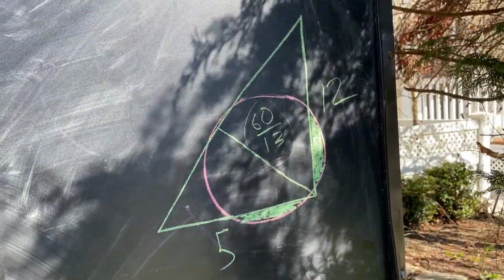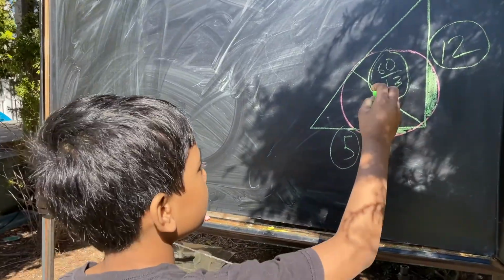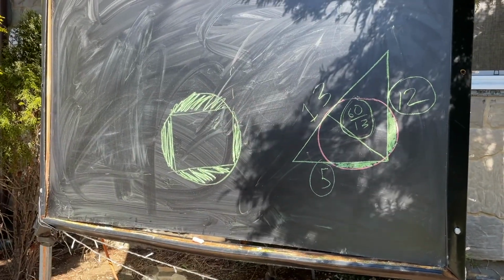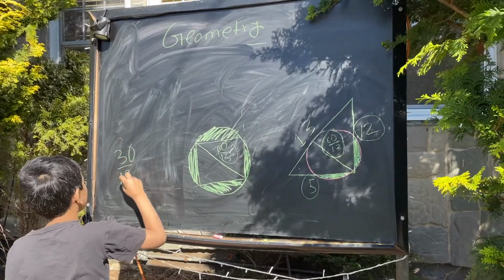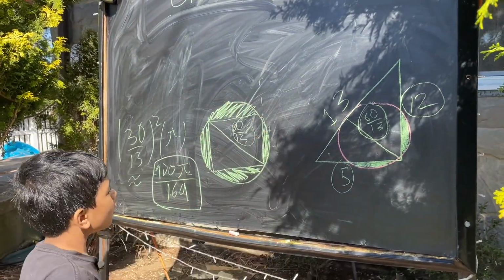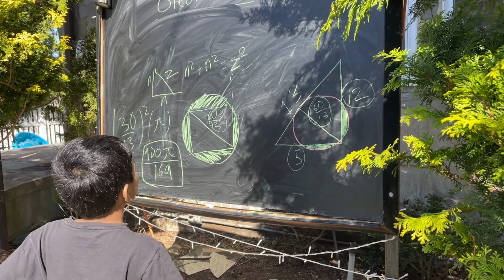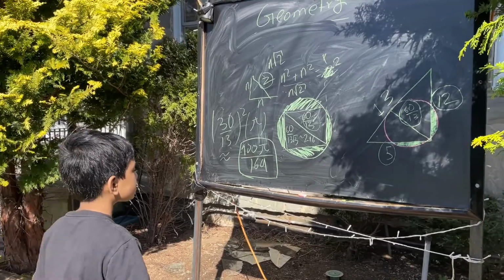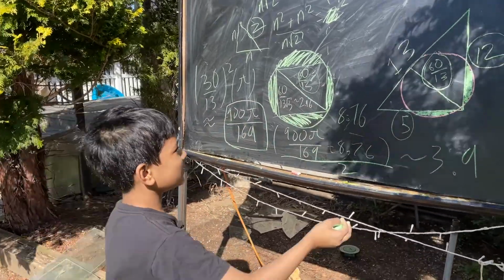What's the Area?! | Math4Bronx